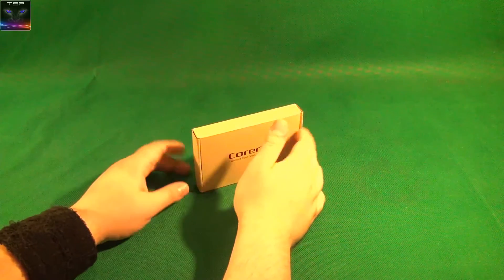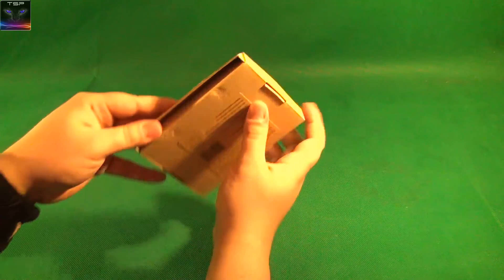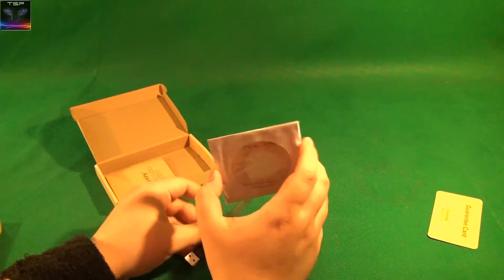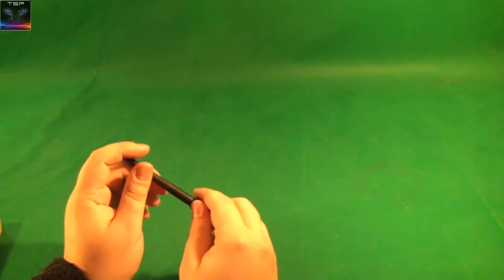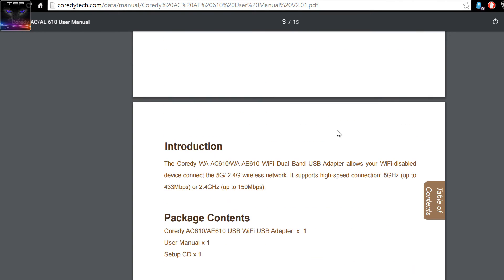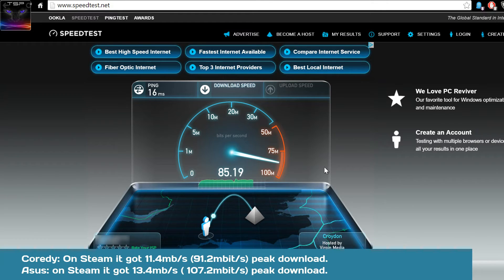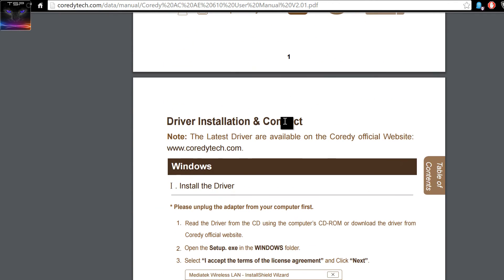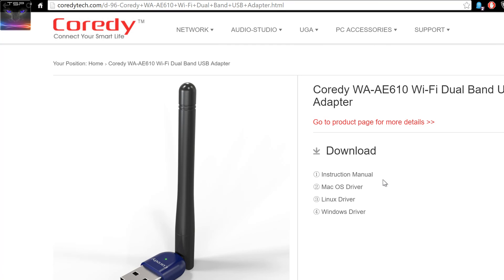Coredy WA-AE610 - Nano Dual-Band Wireless Adapter REVIEW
Review of the mini wireless adapter that works on 2.4ghz and 5ghz wireless frequencies, making it dual-band.
It's tiny, but useful. Suitable for gaming (tested in games like CSGO, where ping is vital).

Range is nothing special, but better than any built-in adapter (in tablets, phones, laptops ..etc)